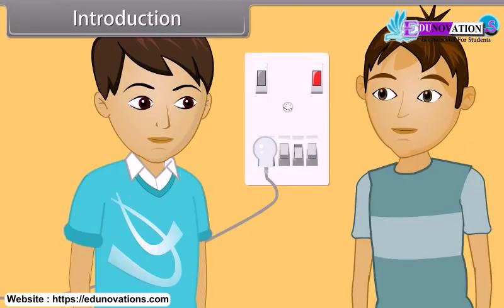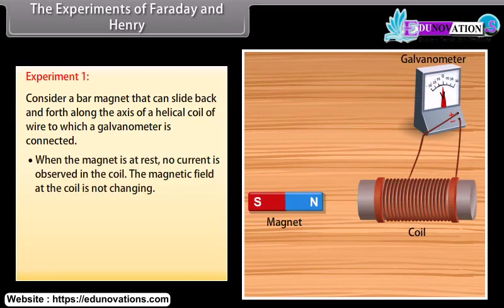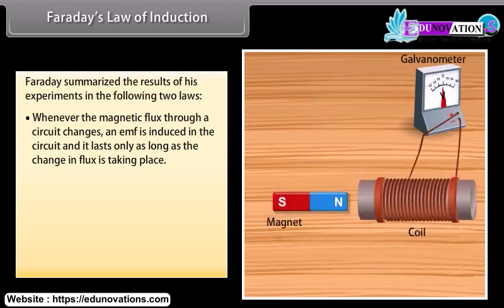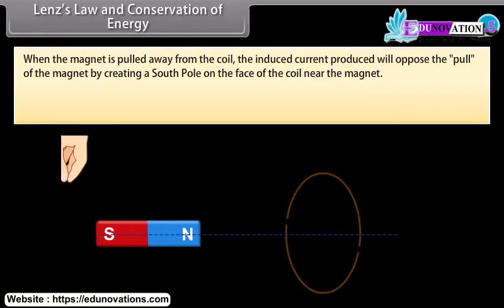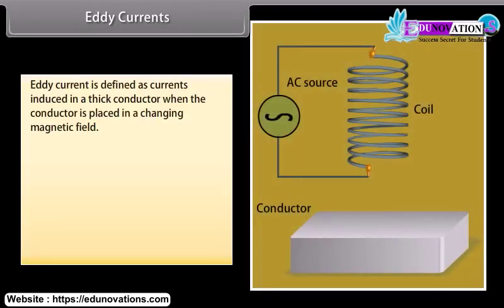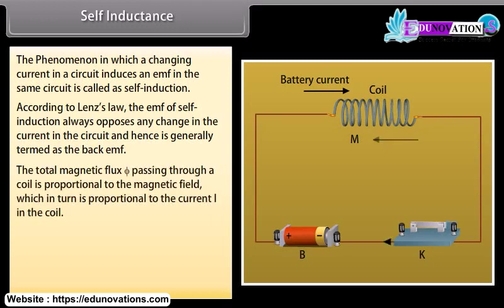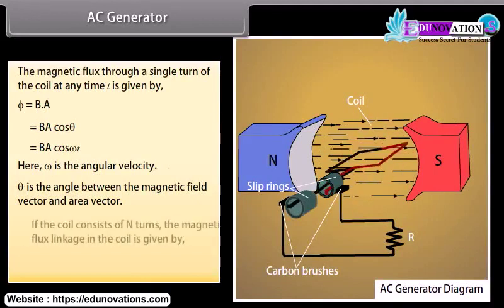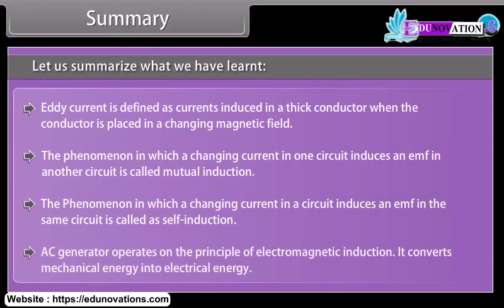Electromagnetic Induction | NCERT Class 12 PHYSICS | CBSE | IIT JEE | NEET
"Electromagnetic Induction | NCERT Class 12 PHYSICS":

Description:
"Dive into the profound realm of Electromagnetic Induction in NCERT Class 12 Physics! Explore Faraday's laws, Lenz's law, and the fascinating world of electromagnetic phenomena. Witness the generation of induced EMF due to magnetic fields and changing flux.

Uncover the principles behind electromagnetic induction, mutual induction, and their pivotal roles in generating electric currents. Understand the applications of electromagnetic induction in power generation and various electrical devices.

⚡ Join us to unravel the complexities of electromagnetic induction, shedding light on the dynamic relationship between magnetic fields, induced EMF, and the generation of electric currents!"

Meta Tags:
electro magnetic induction, class12physics, Faradays law, Lenz law, mutual induction, induced EMF, magnetic fields, electric currents, power generation, electrical devices, NCERT physics, physics tutorials, electro magnetic phenomena, electromagnetic principles, electrical generation, induced currents, magnetic flux, EMF generation

Introduction,
definition,
the experiments of faraday and henry,
magnetic flux,
faraday's law of induction,
lenz's law and conservation of energy,
motional electromotive force,
energy consideration,
eddy currents,
mutual inductance,
self inductance,
AC Generator